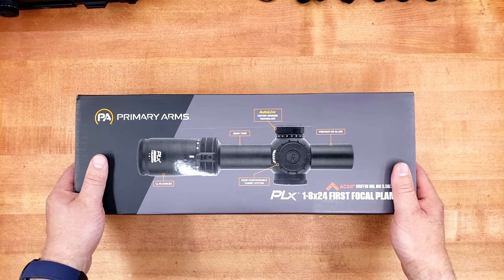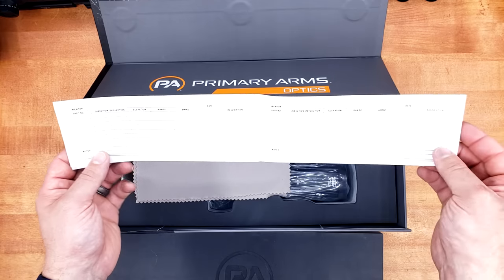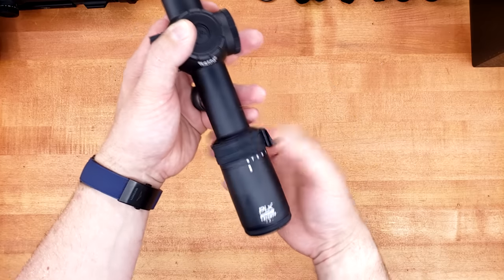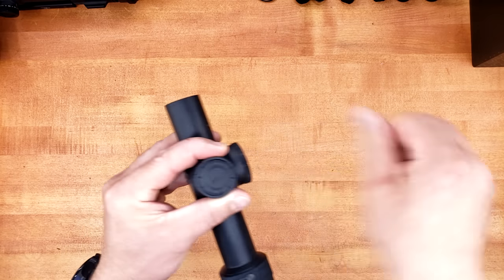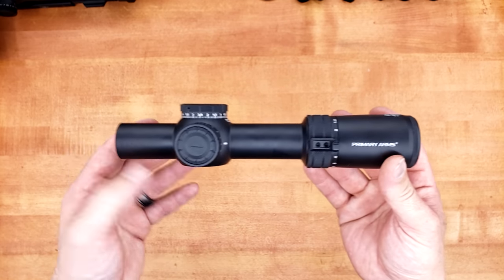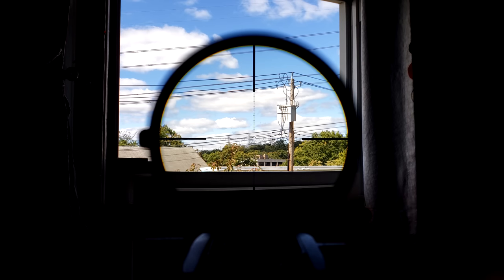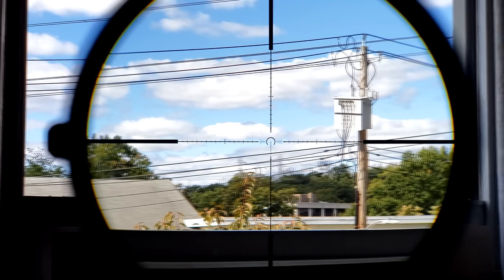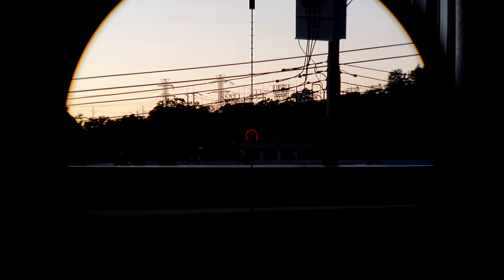Primary Arms PLxC 1-8 - The C Stands for Cooooooool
I think of it like this. If PA themselves stand behind their product well enough to give it to me so I can give my honest opinion on it. Then it must at least be somewhat good. A Huge Thank you to PA CEO Marshall for sending this in for review. There are very minor complaints about this wonderful piece of engineering. What PA has managed to do is tick all of the boxes that they were after with this. Small, light, and capable. It again fills a very specific roll, maybe even one that you would have for it!

00:00 - Unboxing
11:21 - Garage Clearing
13:01 - Reticle Overview
14:24 - Turret Twisting
15:05 - Tracking Test
16:05 - Rooftop Day
20:21 - Rooftop Dusk
21:37 - Smallbore
23:45 - Eyebox
25:32 - Comparison SLx 1-6 FFP
26:59 - Comparison Accupower 1-8 FFP
28:26 - Comparison SAI 6 1-6 FFP
29:51 - Comparison Leupold MK6 1-6 FFP
31:14 - Final Thoughts